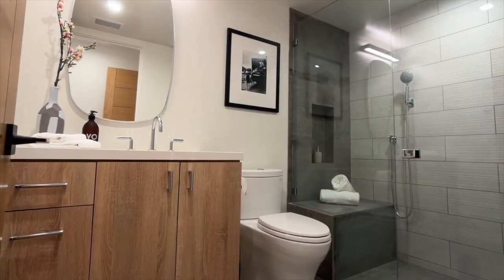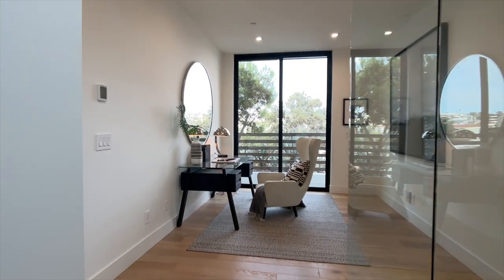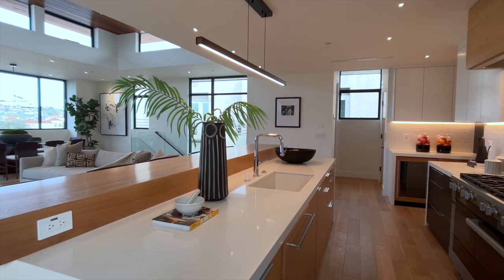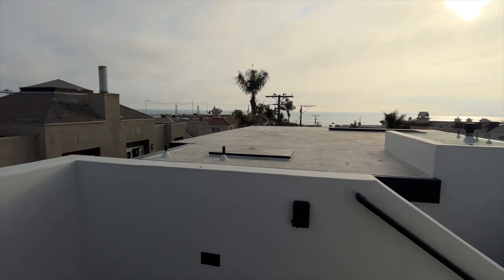Tour a $4.35M Hermosa Beach House🌴☀️ | New Construction South Bay LA Homes🌴☀️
Welcome to 1602 Loma Drive, a newly constructed detached townhouse located on one of Hermosa Beach's preeminent streets. Exquisite panoramic ocean and city views, distinguished quality craftsmanship and a thoughtfully designed floor plan embodies coastal living combined with stylish modern architecture.

This coastal retreat is located blocks to the Hermosa Beach sand, premier schools, endless local amenities, coveted parks & trails, shops, restaurants and all that the South Bay beach cities have to offer!

The first floor includes a legal ADU complete with ensuite bathroom, kitchenette, ocean views, private entrance and separate address that can also act as a mother-in-law suite or 4th bedroom. Take the 3-stop elevator to the second floor, which is comprised of three bedrooms and bathrooms with high-end finishes and views, laundry room and den for an office, sitting room, or playroom. The primary suite offers both ocean and valley views, private entrance that leads to an outdoor shower, custom closet and a primary bathroom fit for the most discerning buyer. The primary bathroom comes complete with Greek Thassos Marble shower, Italian Cleaf Cabinetry, solid surface free standing bathtub and separate shower.

The third floor and living and dining area features an open concept floor plan, 85” Antico Scuro marble linear fireplace, 14’ ceilings with custom milled ipe, atrium ceiling, and floor to ceiling windows that open to a balcony with unobstructed Hermosa City and Valley Views. Enjoy a tastefully designed chef’s kitchen complete with Miele appliances including Miele beverage center with wine fridge, white oak cabinets and 14’ oversized pure white quartz waterfall island. You also have a beautifully designed powder room with contemporary wallpaper and granite vessel sink.

Relaxation will be part of your daily routine while you take in the Hermosa Beach sunsets and ocean views from your rooftop deck complete with outdoor kitchen! The rooftop is also structurally engineered for a spa so you can elevate your rooftop experience!

If you’ve been looking for a luxury beachside retreat to call home give us a call at to set up your private tour!

🏡🤔Thinking of moving to Los Angeles California? Let us help!🌴☀️

If this is your first time to the channel and you want to know everything about eating, sleeping, working, playing, the good, and the bad of living in Los Angeles and relocating to the Los Angeles Suburbs then subscribe▶ and tab the bell🛎 notifications so you can be the first to know about the current market in Los Angeles California!☺️

We get calls and emails every day from people just like you that are looking for help on making their move to Los Angeles and we absolutely love it! 🌴☀️ Whether you are moving in 9 days or 90 days, give us a call, shoot us a text, or send us an email so we can help you make a smooth move to Los Angeles California!🌴

☀️ Highly Requested Cities☀️

🏡RELOCATION GUIDES🏡

🏡Ashley Novak | CA BRE#01952045
🏡Jonathan Schultz | CA BRE#01997494
🏡Novak-Schultz Real Estate Group Brokered by COMPASS